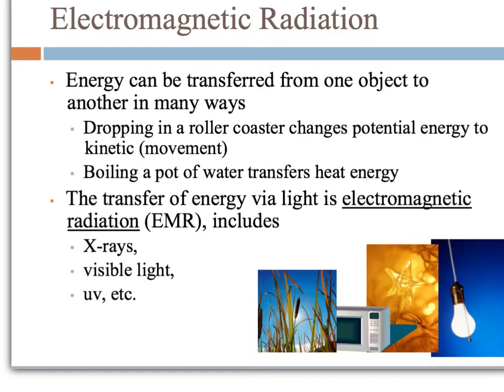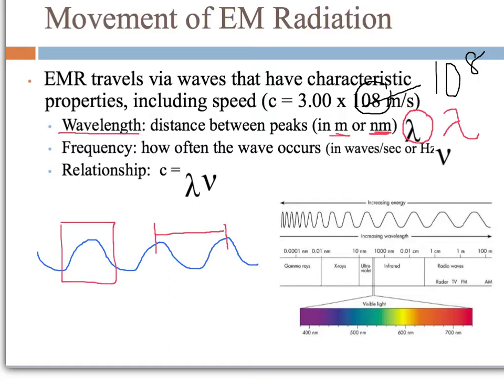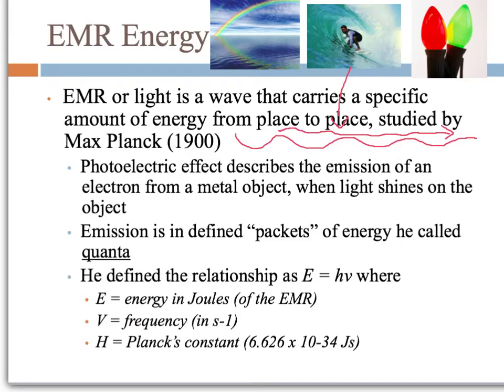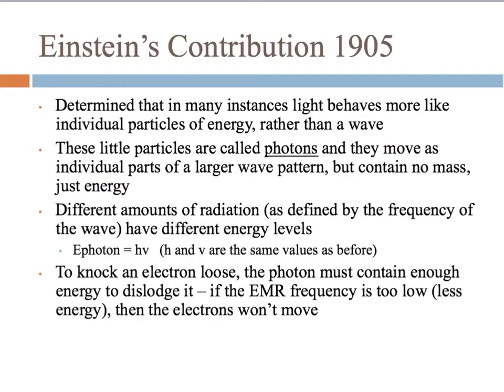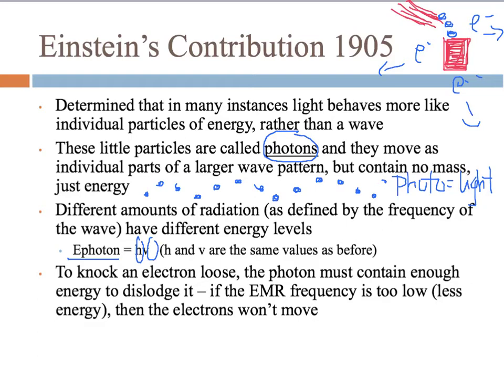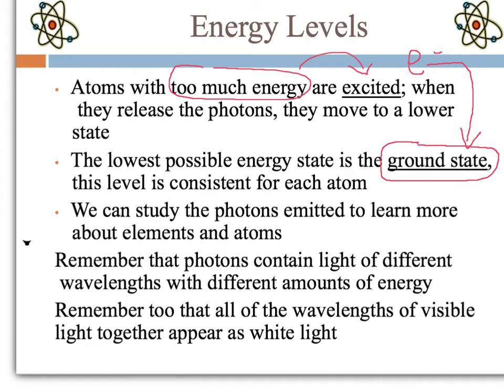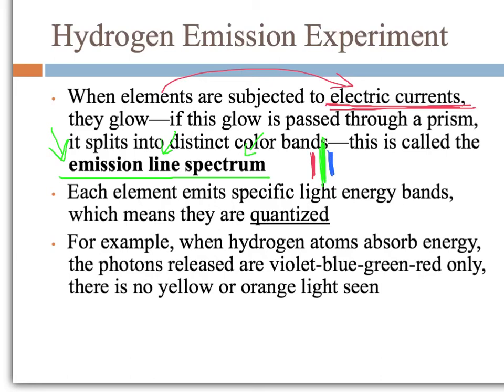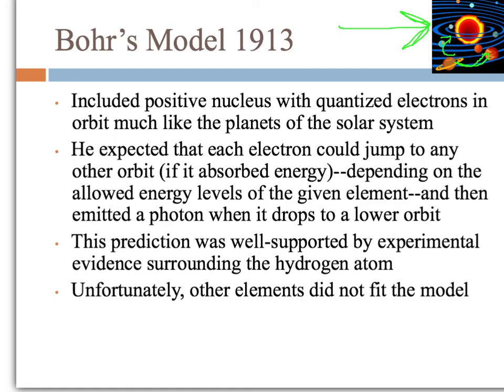Modern Atomic Law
Ch 4 Lecture 1